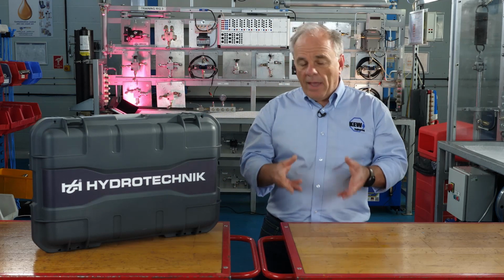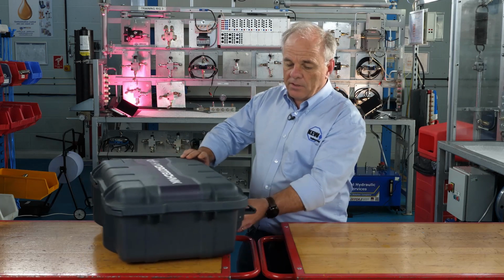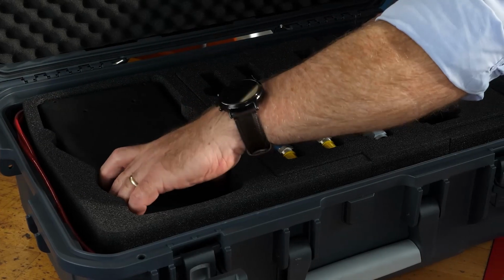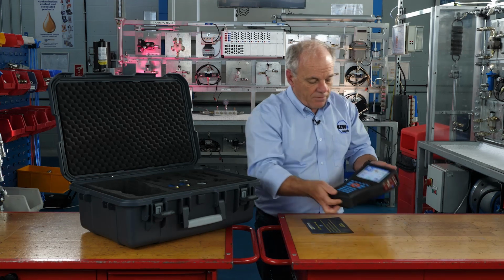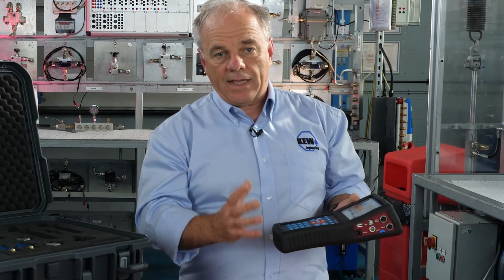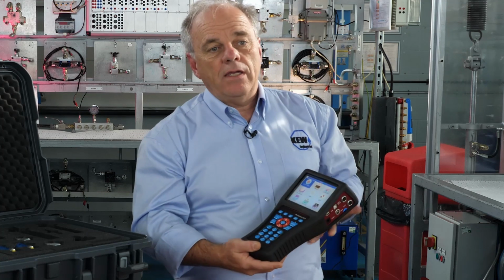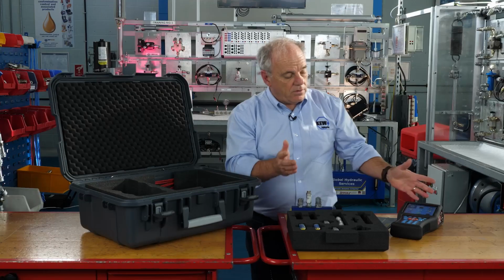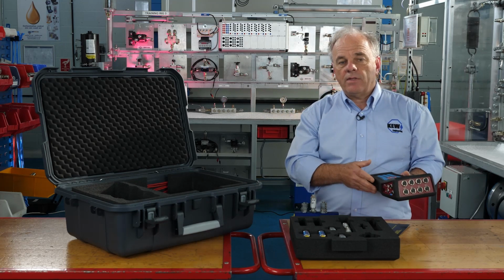KEW Engineering unbox the Hydrotechnik MultiSystem 5070 datalogger / data acquisition instrument